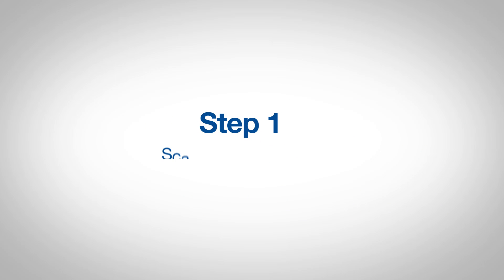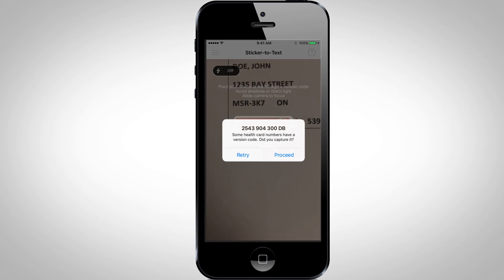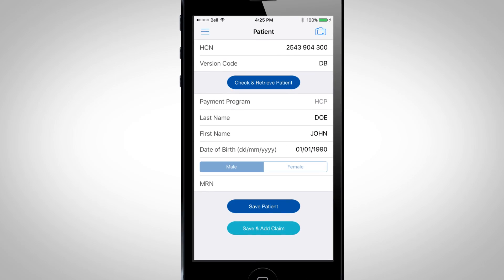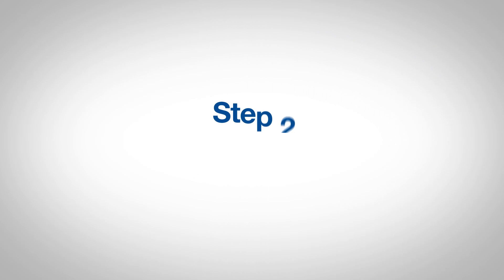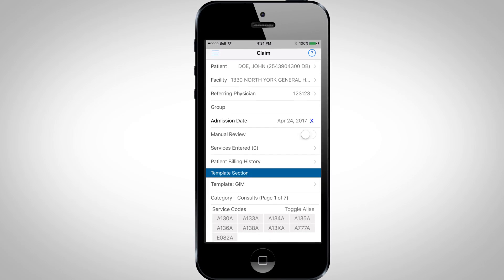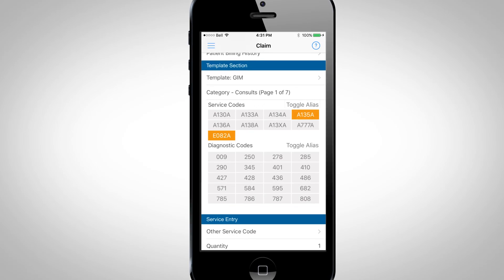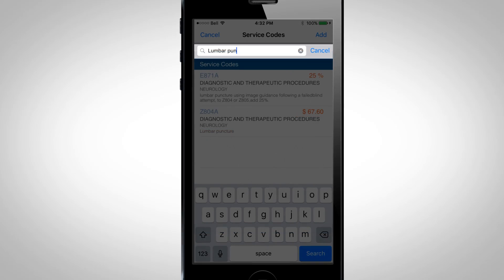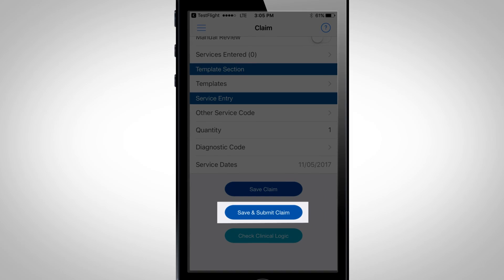OHIP Billing mobile app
Submit your claims faster using the MDBilling.ca mobile app